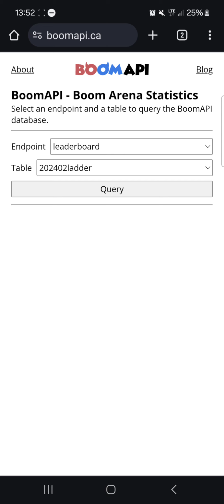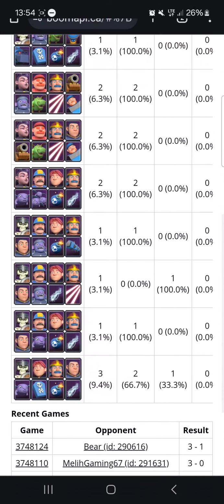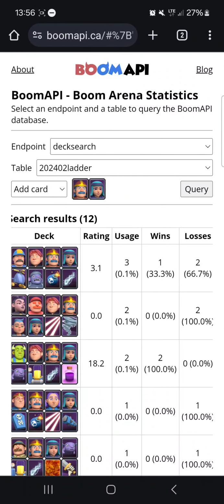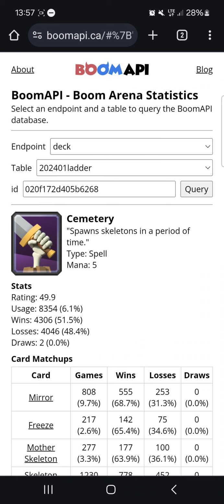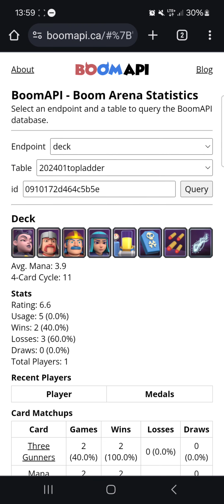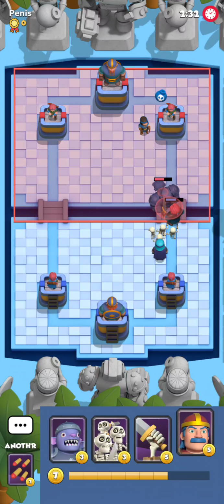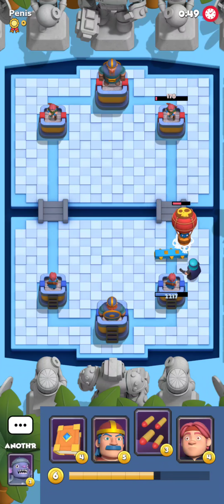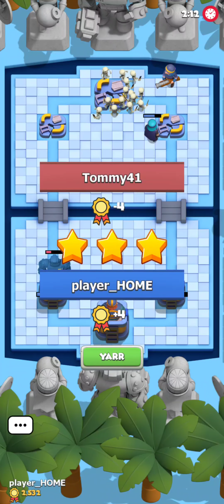ENCHANCE Your Experience With BoomAPI - Build Your Deck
Not ironically, I use this site daily to analyze my games and oponents' strategies